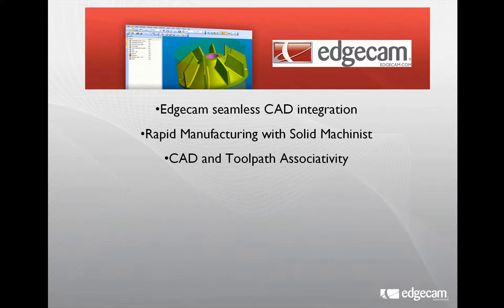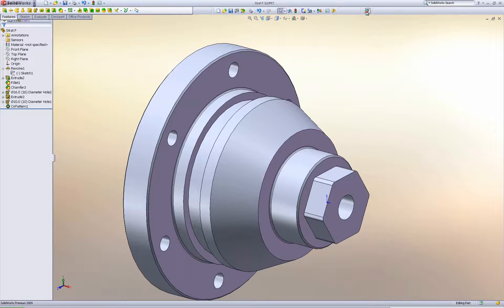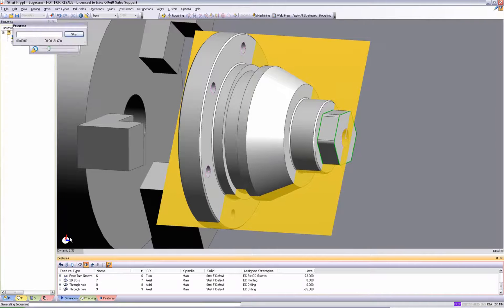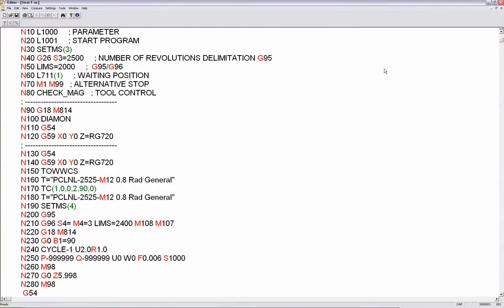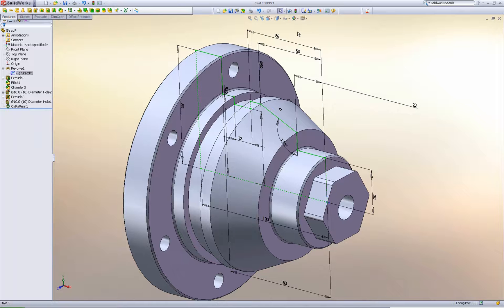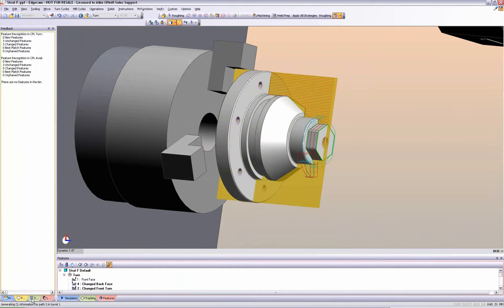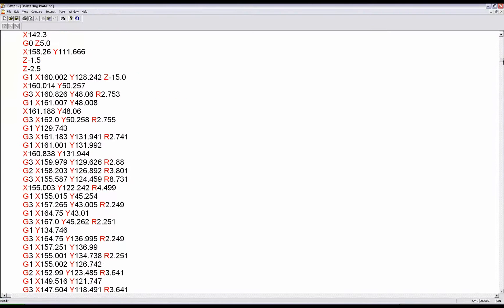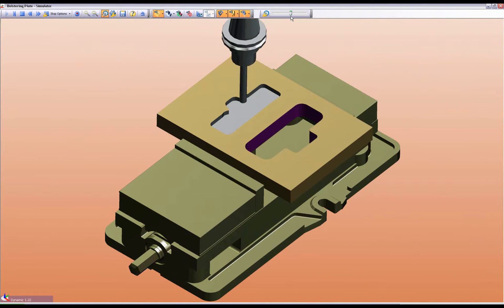Współpraca Solid Works & Edgecam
Asocjatywna współpraca systemów Edgecam i SolidWorks.